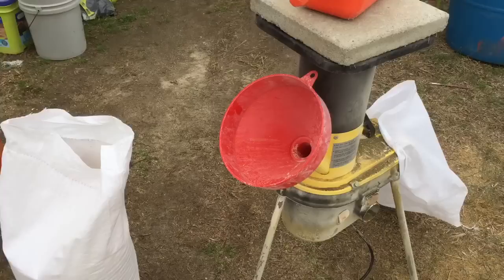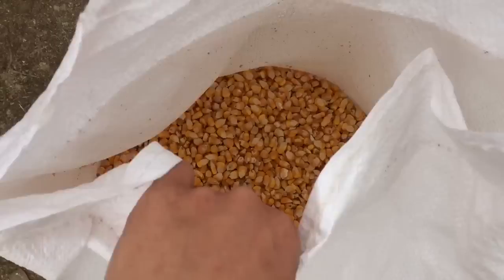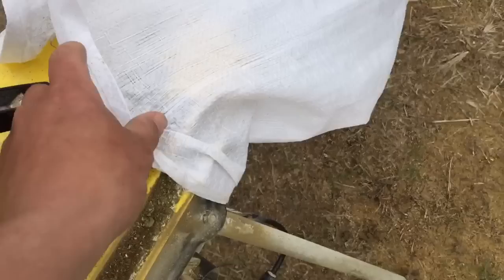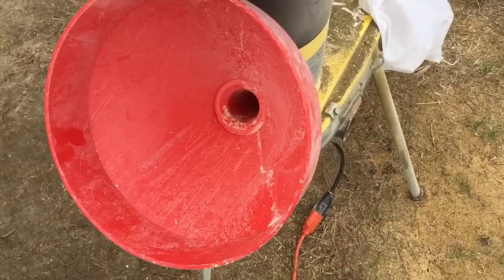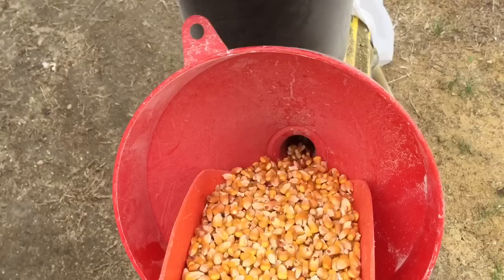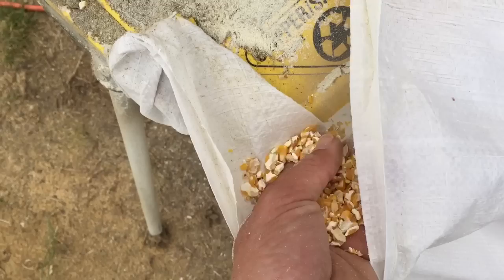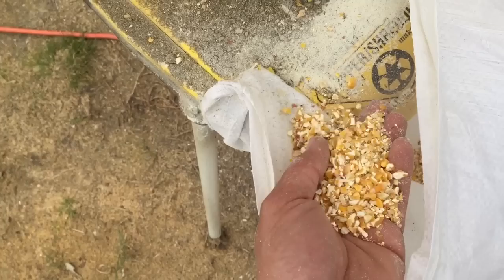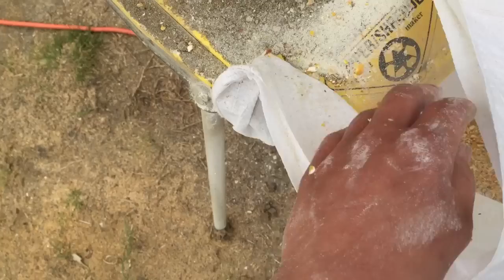Grinding corn with a wood chipper.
Thinking outside of the box.